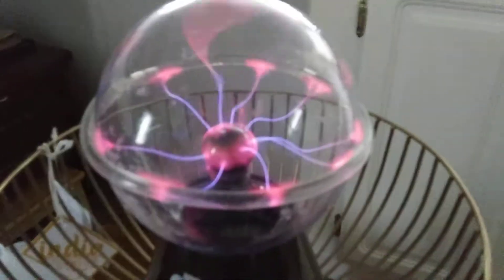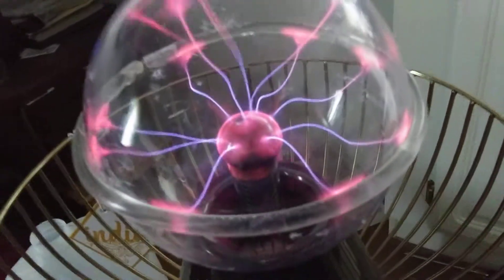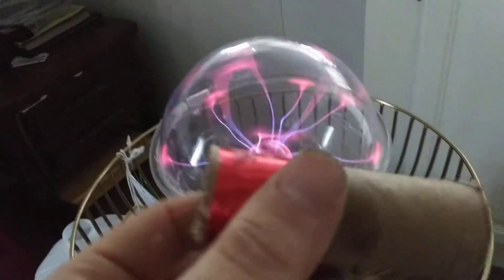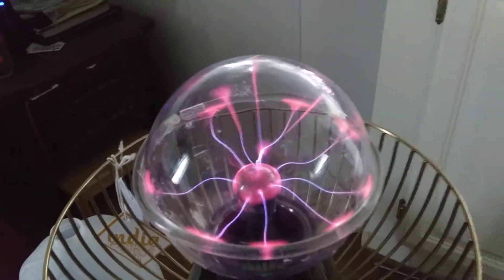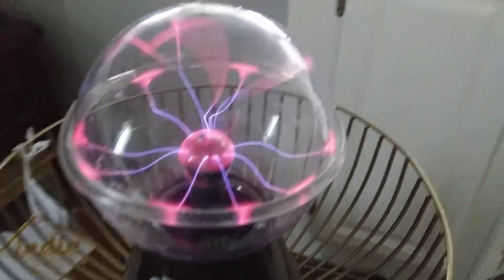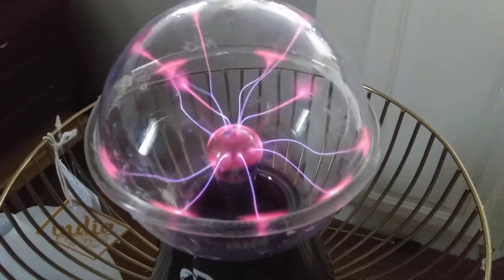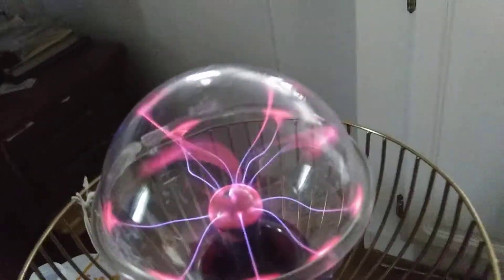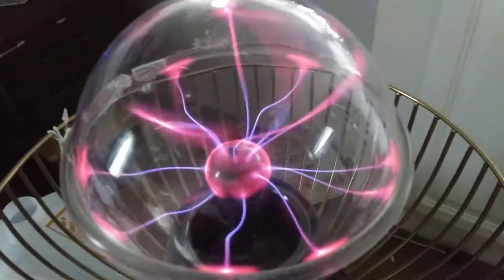Tesla Science: Using Water for Overunity Generator??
Decided to go with compressed water in a tube over trying to bend thick copper wire around the globe and risk breaking it. I hope this helps a lot of you on your journeys for Overunity!